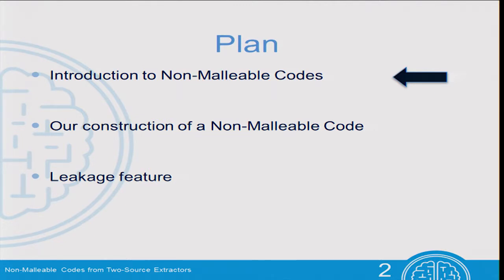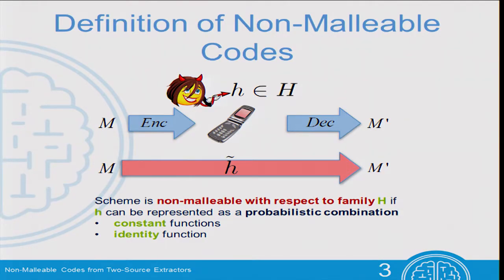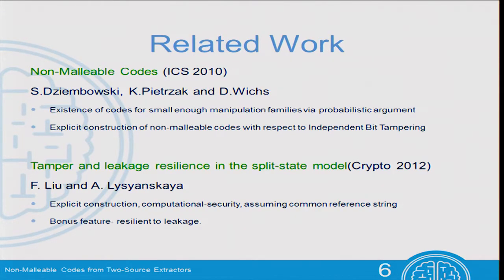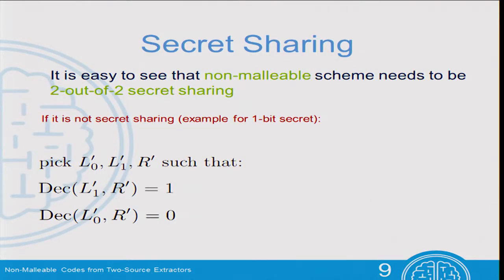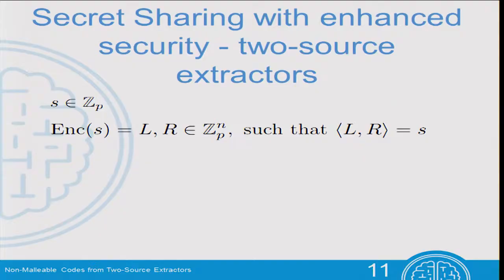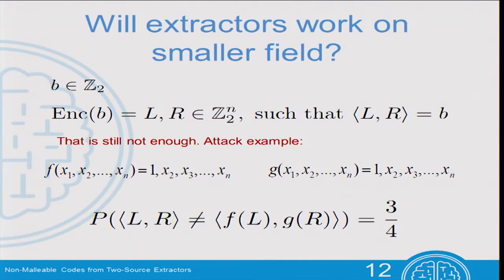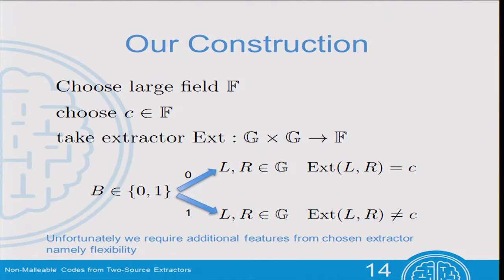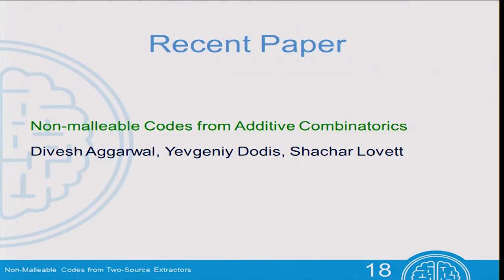Non-malleable Codes from Two-Source Extractors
Talk at crypto 2013.  Authors: Stefan Dziembowski, Tomasz Kazana, Maciej Obremski